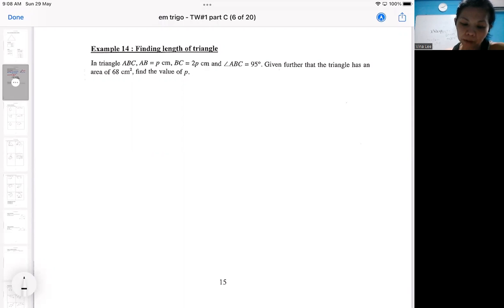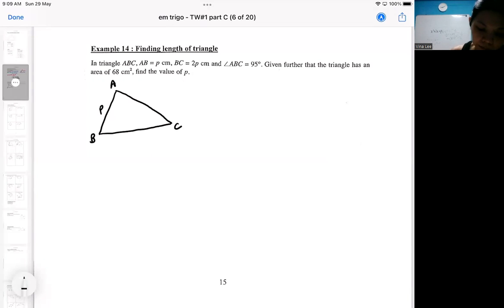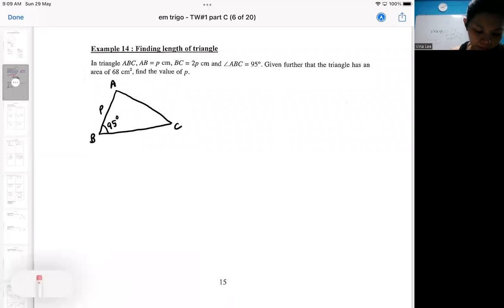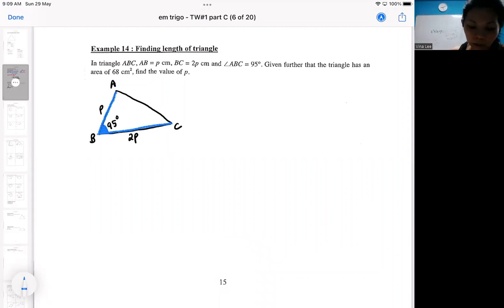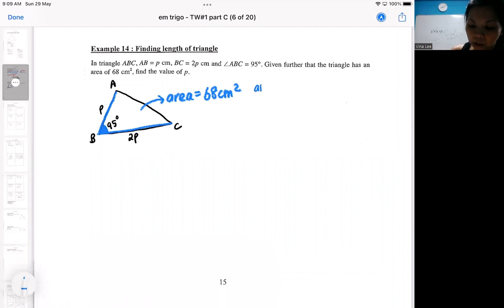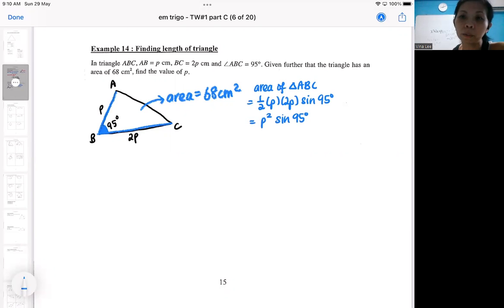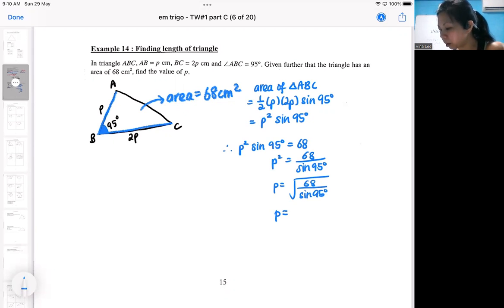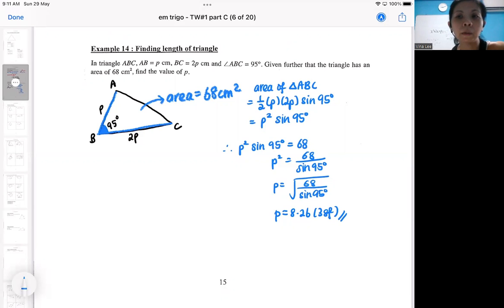em trigo tw#1 example 14 area